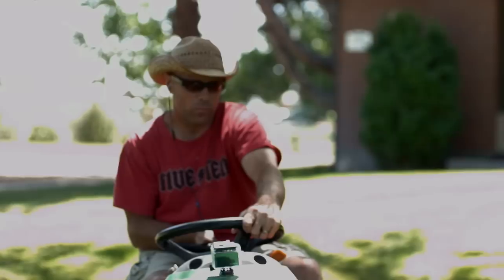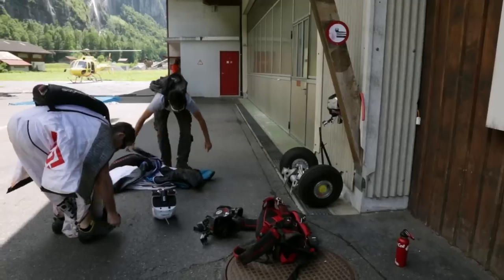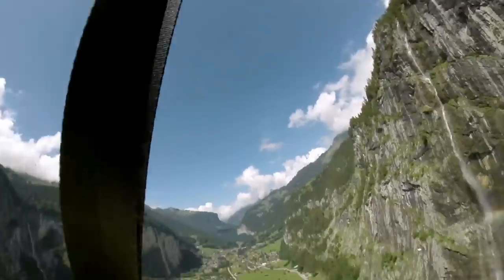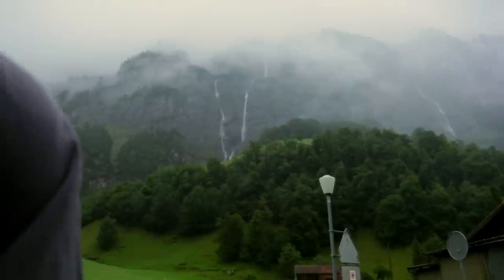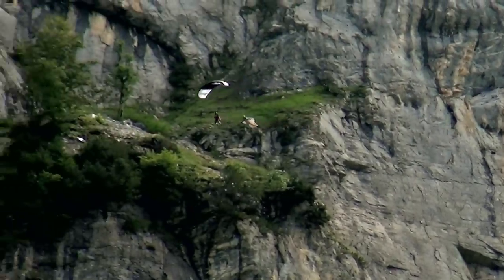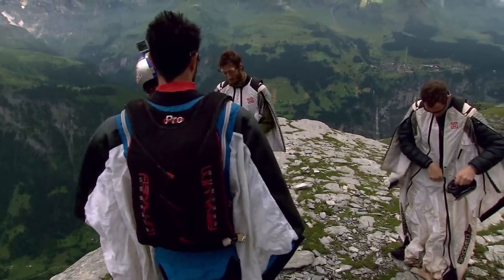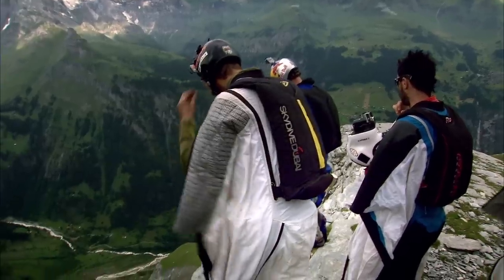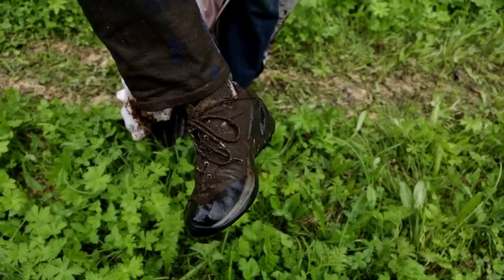MtXRW: Going Down Slow | Miles Above: S1E4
When you’re zooming full tilt mere feet away from a solid stone face, speed is your only ally. Your one hope of escape. RBAF Proximity Flying ace Mike Swanson will tell you–the dumbest thing you can do in this situation is try to fly slow. But when you’re hellbent on pushing the MtXRW envelope, that ruthlessly exacting fusion of wingsuit–canopy pilot formation flying, you’re going to have to make a few compromises. You’re going to have to figure out how to control your speed, all the way from the brow of Mount Eiger to the floor of the Lauterbrunnen Valley.